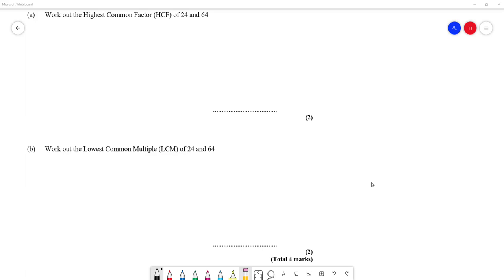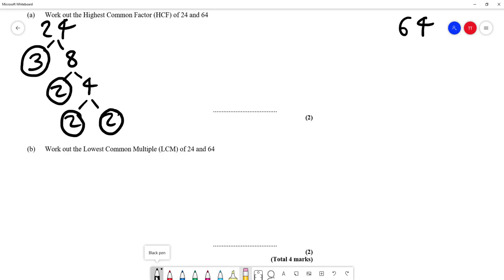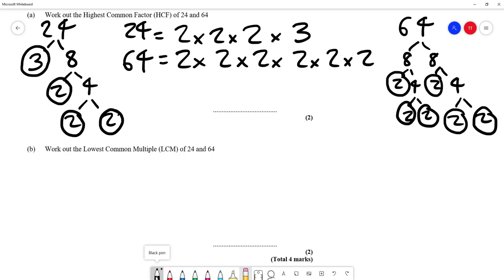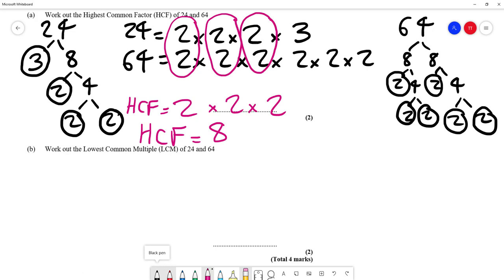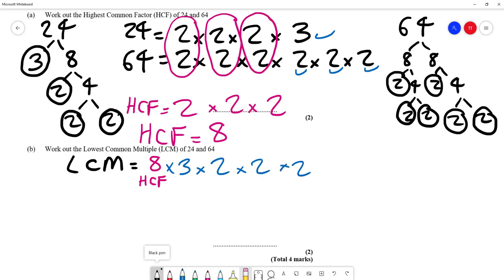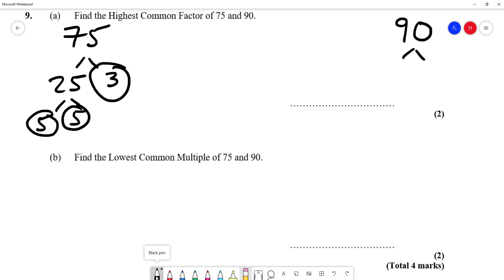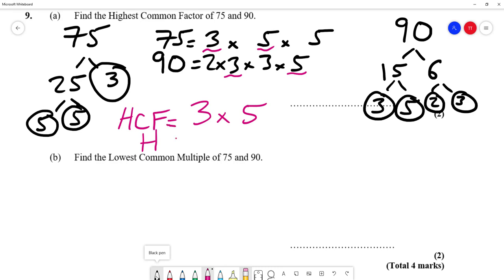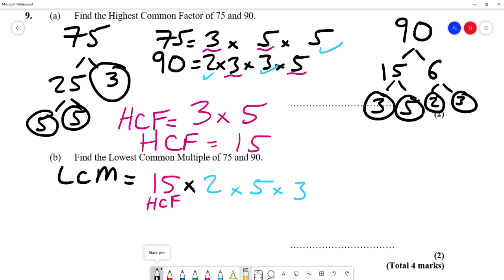GCSE Mathematics HCFs and LCMs (Grade 4).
This video is about HCFs and LCMs (Grade 4).